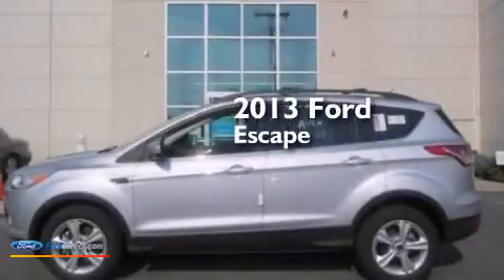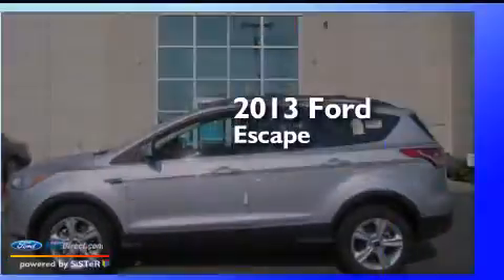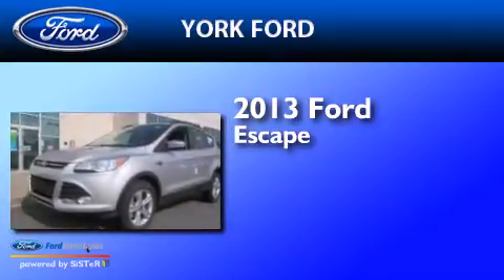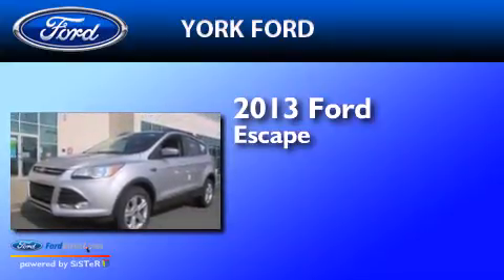2013 Ford Escape Saugus MA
We've been honored to serve the Saugus MA area , we promise that your experience at our dealership will exceed your expectations ! Year : 2013 Make : Ford Model : Escape Engine : 1.6L I4 16V GDI DOHC TURBO Trans . : 6-SPEED AUTOMATIC Exterior : INGOT SILVER METALLIC Miles : 50 Interior : CHARCOAL BLACK York Ford Broadway Saugus , MA 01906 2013 Ford Escape Saugus MA